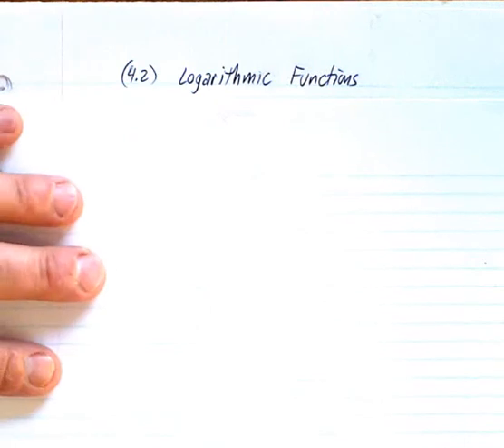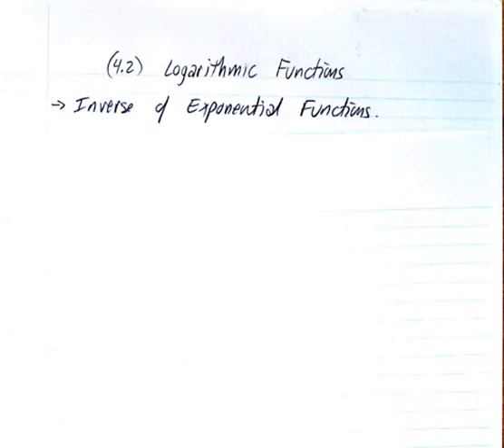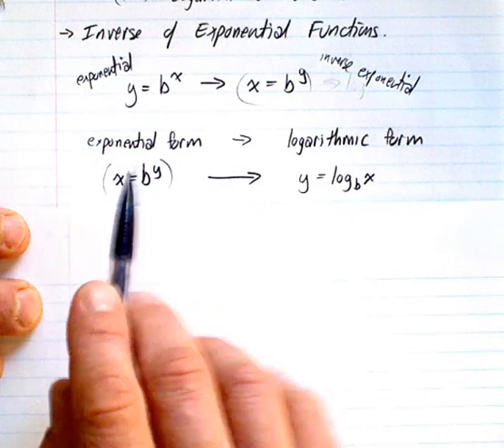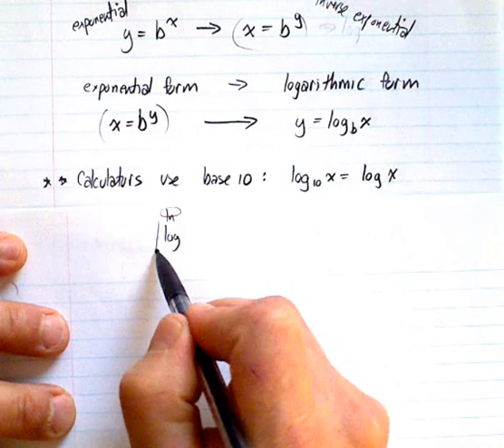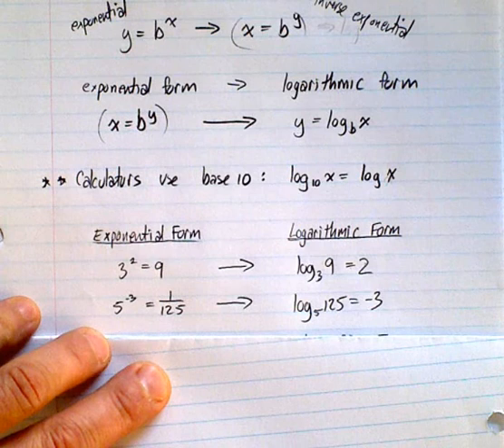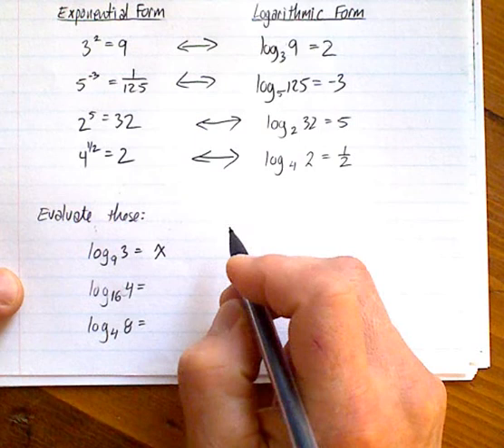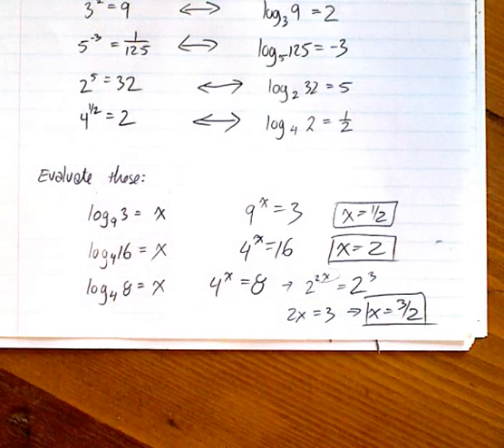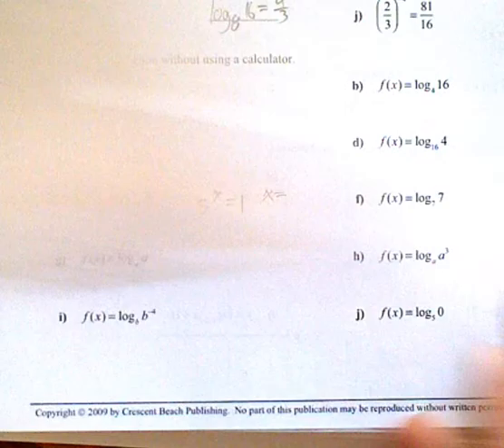(4.2) Logarithmic Functions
Description of Logarithmic Functions.  Converting between exponential and logarithmic functions.  Evaluating logarithms.